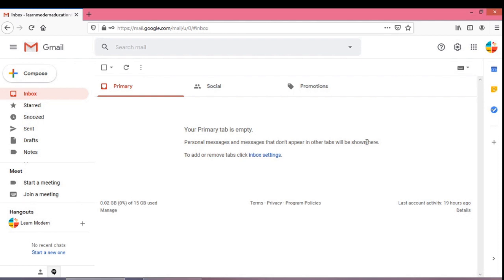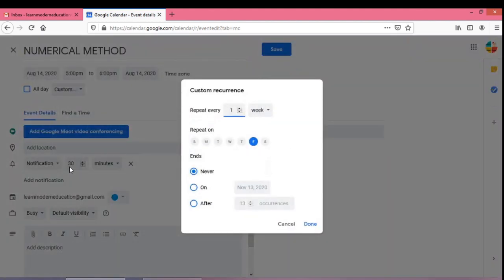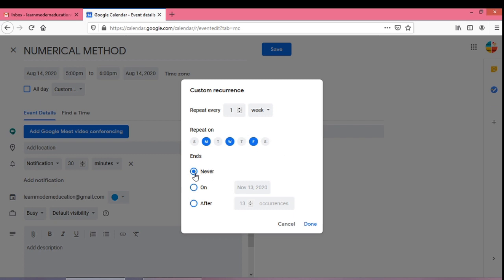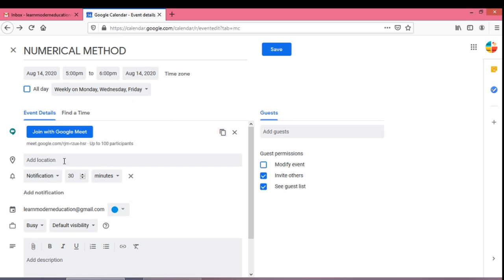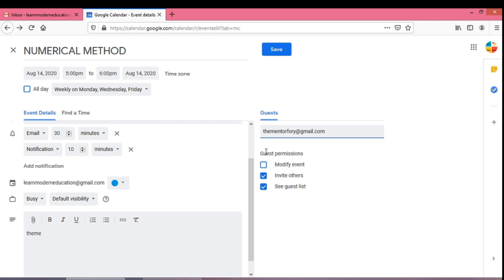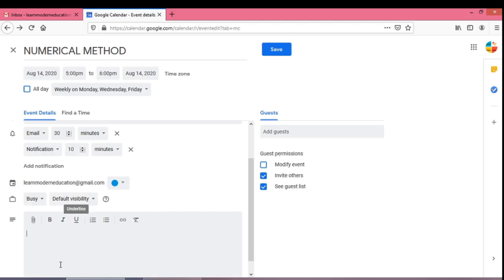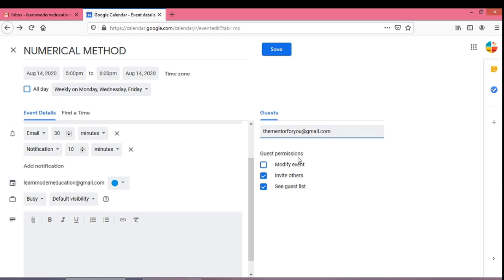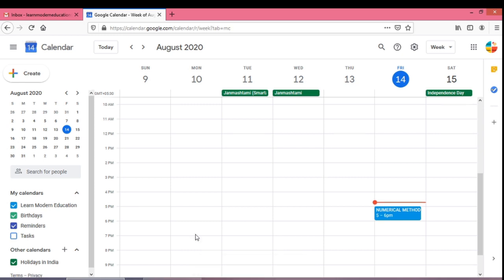How to create permanent link for google meet classes | Schedule Meeting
Greetings!!

Schedule One Google Meet link for various classes in Google Calendar
In this Video you will know how to schedule your classes with one Meet link.

Teachers need to share Google Meet link to their students for online classes.

Sharing different links daily is a difficult task. So, to overcome this, one Meet link for every class becomes handy. It can done easily with the help of Google calendar in which an event/class schedule can be customized as per the convenience.

Let's Teach and Learn Together